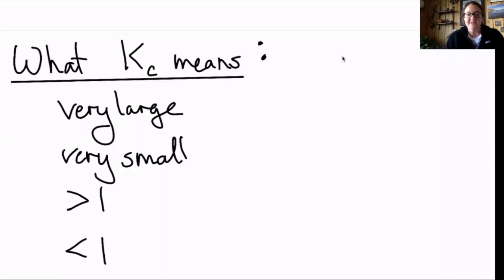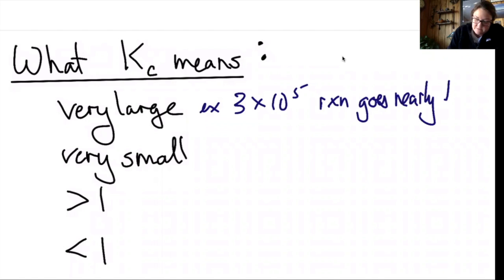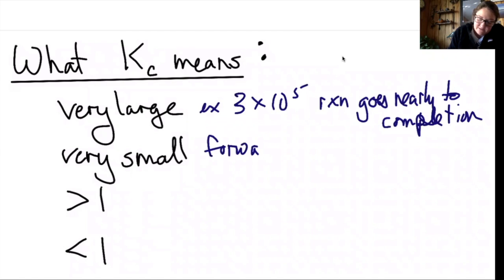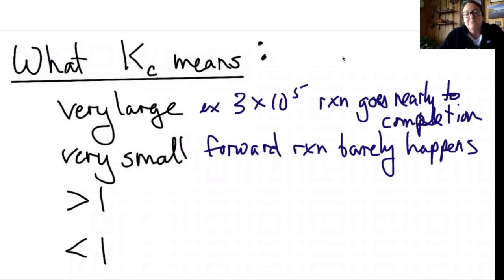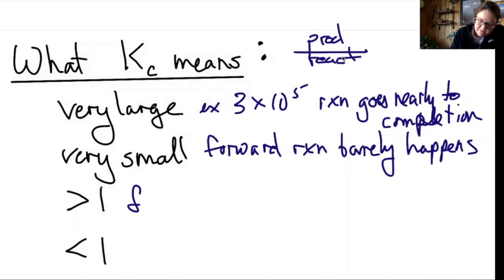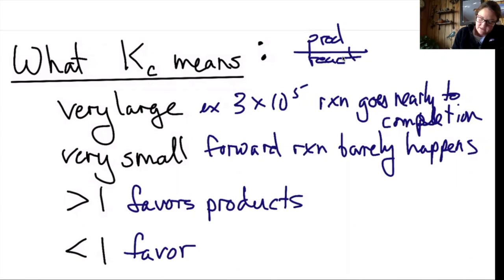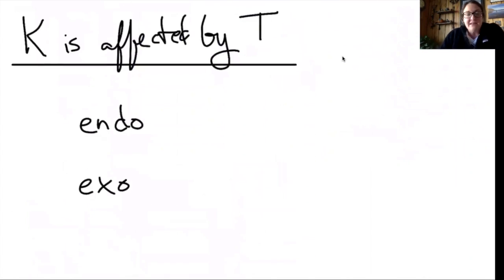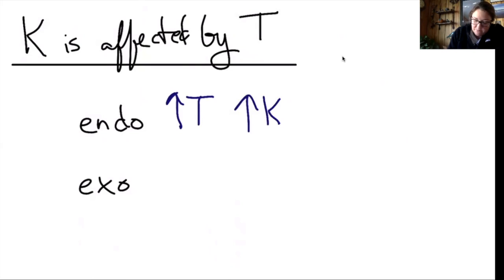What K Means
also changes in K with T